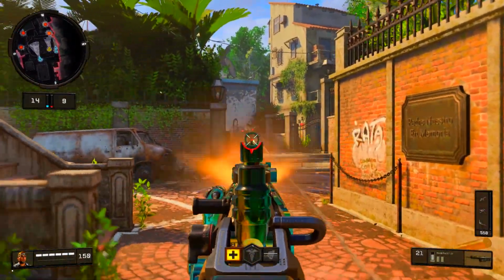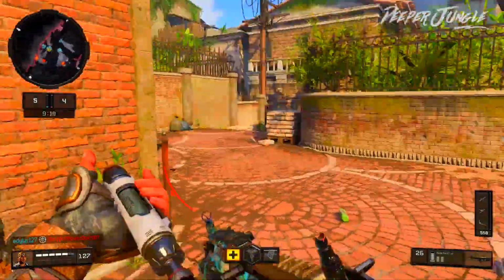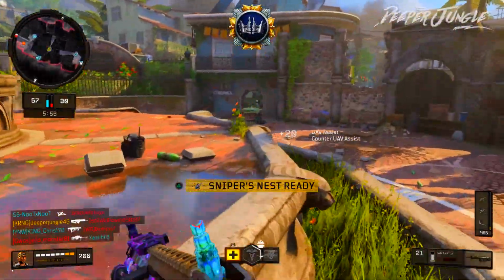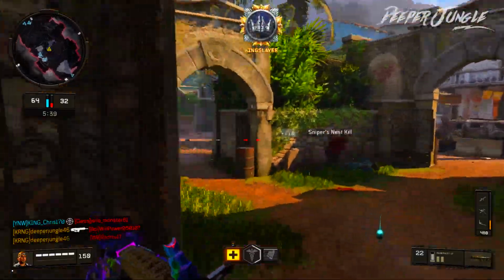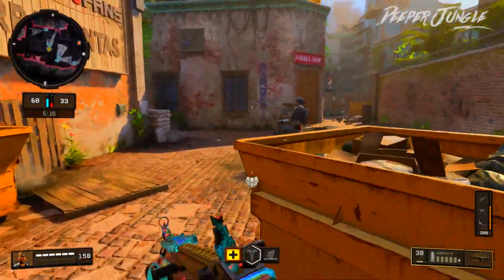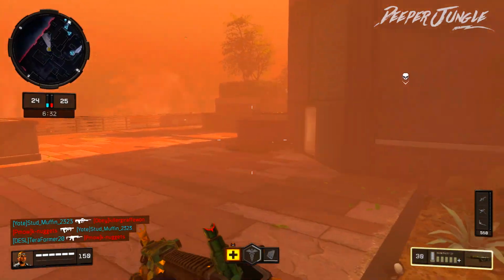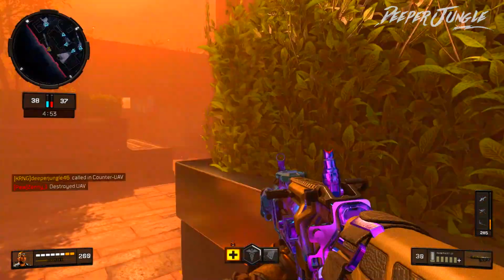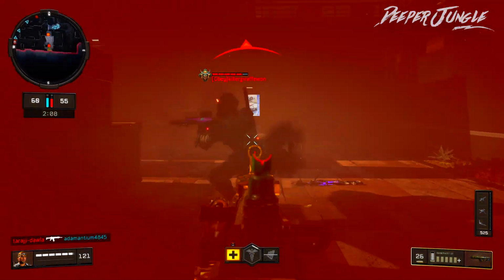This "RAMPART" Class Setup Is Completely Overpowered In Black Ops 4 After Update 1.17! | EP.781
Hello everyone and welcome to today's video!  In this one I will be doing a best class setup for the Rampart 17 assault rifle after Black Ops 4 update 1.17.  Enjoy!

-Deeper Jungle